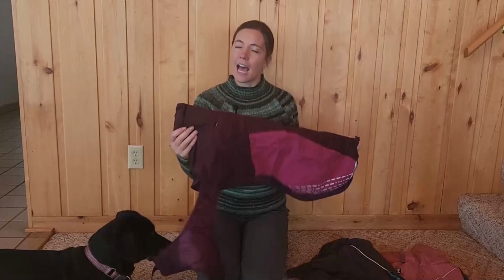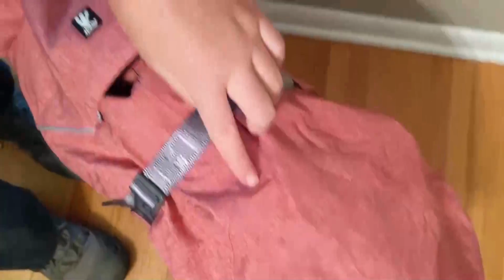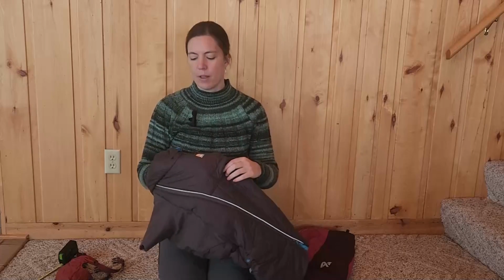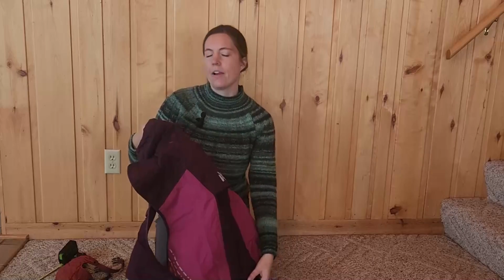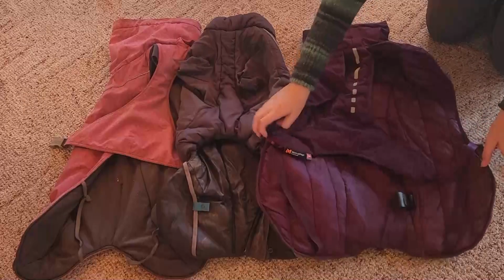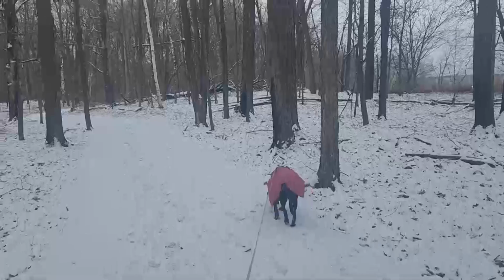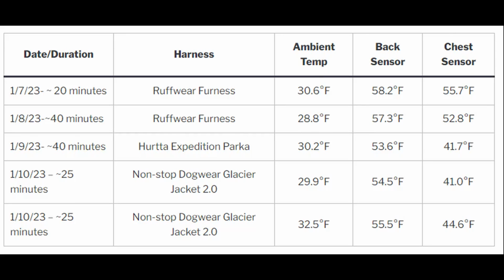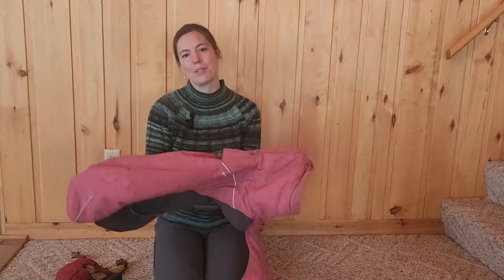Unveiling the Best Winter Dog Coat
In this comparison video of 3 popular winter dog jackets from high-quality dog gear brands, Glia and I compare the features and warmth of the Hurtta Expedition Parka, Ruffwear Furness, and Non-Stop Dogwear Glacier Jacket 2.0.

If you are ready to order a high-quality winter jacket for your dog, below are links to each jacket. I use money earned from this blog to buy more gear and fund more adventures.

If you want to read more about the jackets, I have a full blog article published on PawsitivelyIntrepid.com.

0:00 Introducing the Jackets
1:05 Hurtta Expedition Parka
3:05 Ruffwear Furness
4:12 Non-stop Dogwear Glacier Jacket 2.0
7:24 Testing for Warmth
9:58 Results
11:44 The Warmest Jacket!